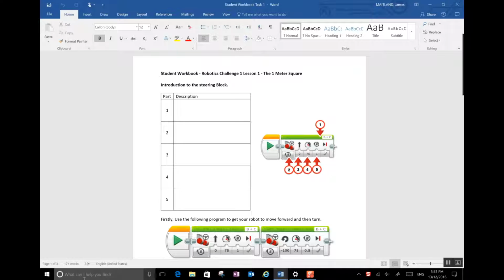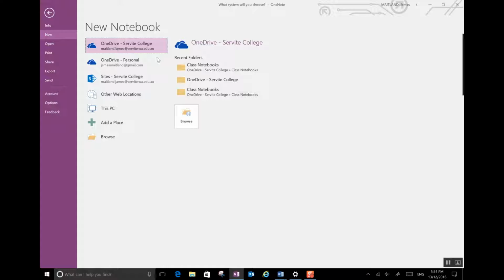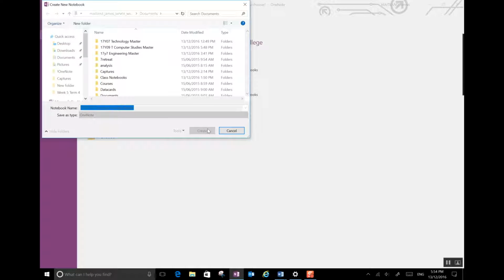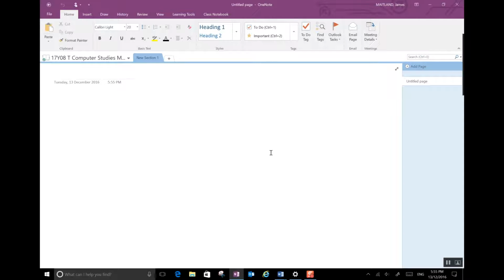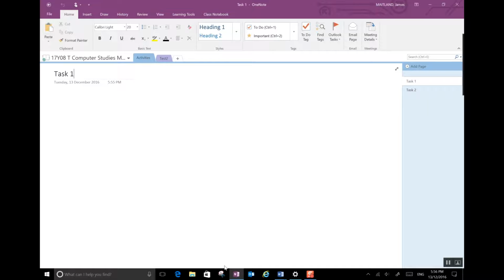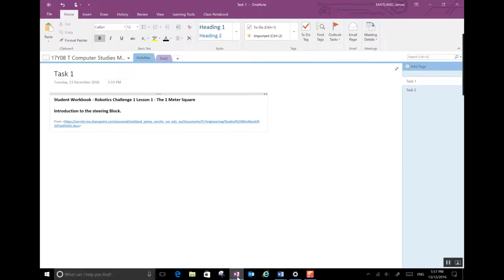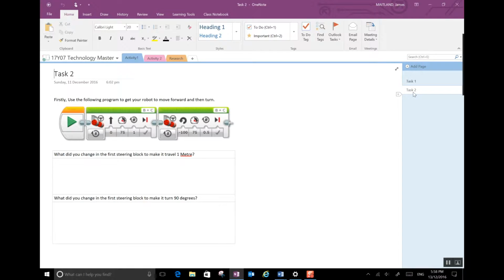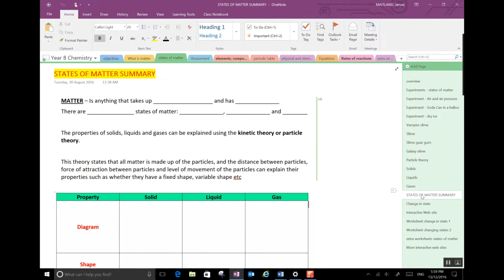Tutorial 1 Setting up the Teacher Master Onenote